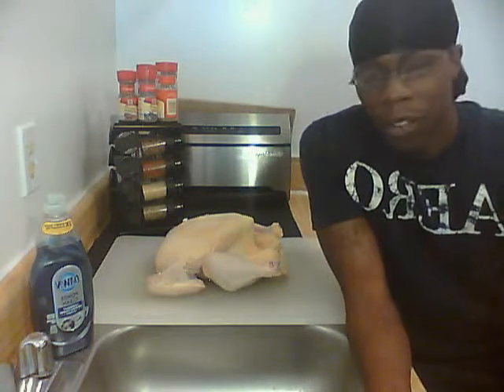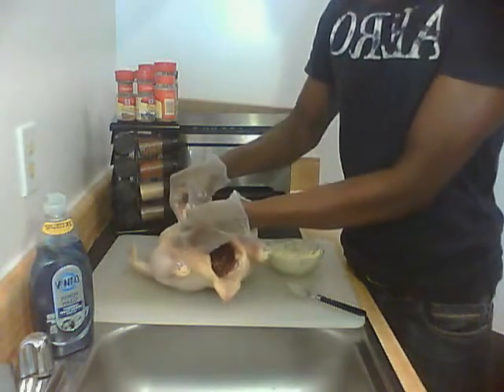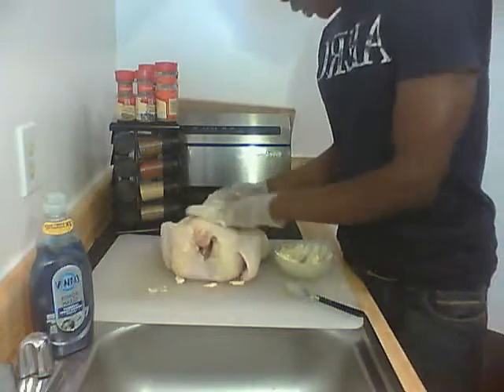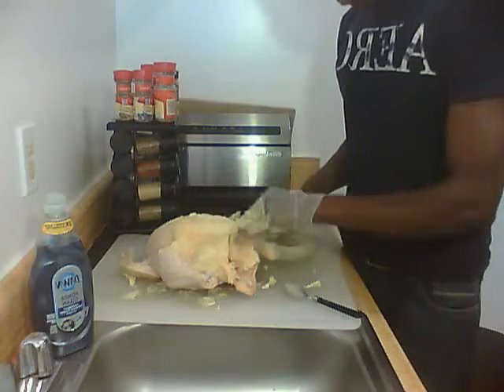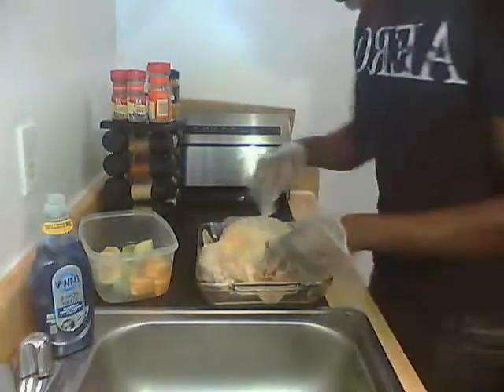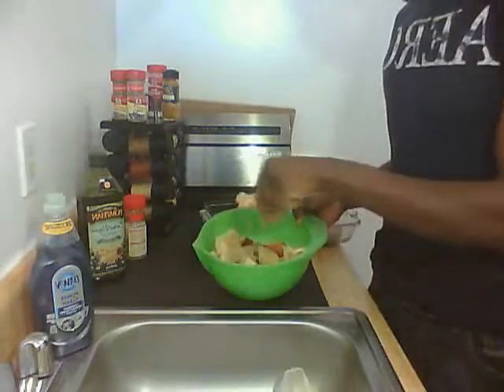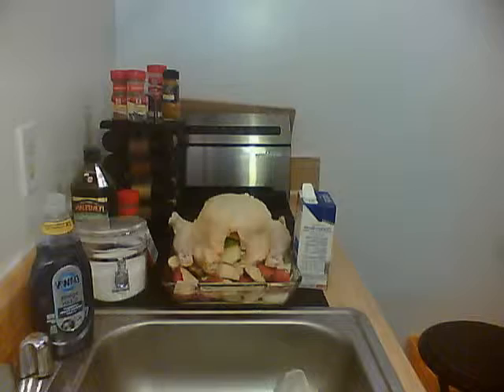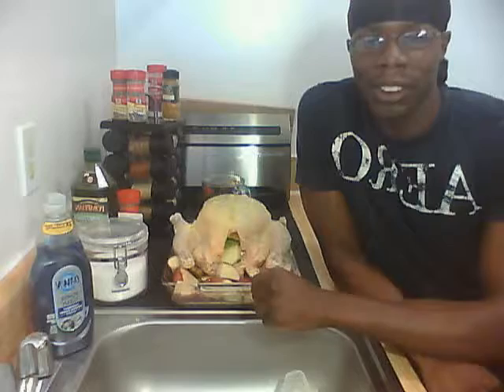Chicken Roaster final part 4 - cooking with Shellster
Placing the butter rub in the right places will ensure the chicken is tender and delicious. placing all the ingredients mentioned earlier to prepare the chicken for the oven.